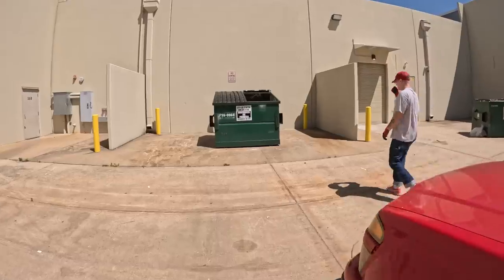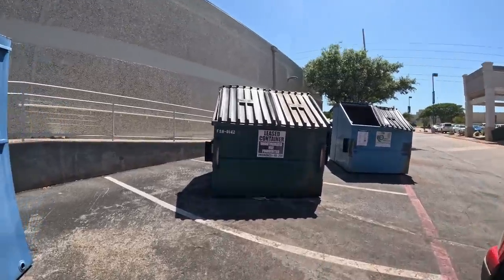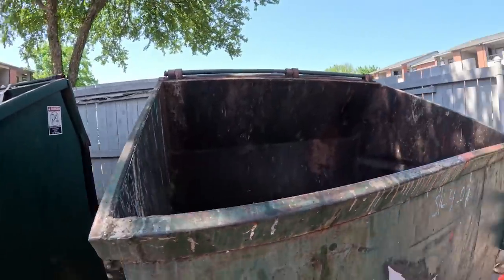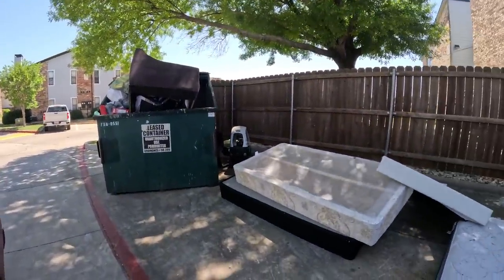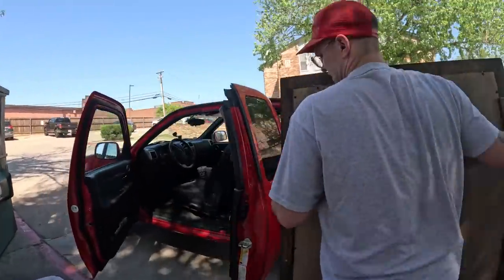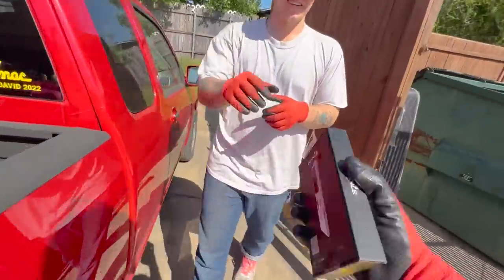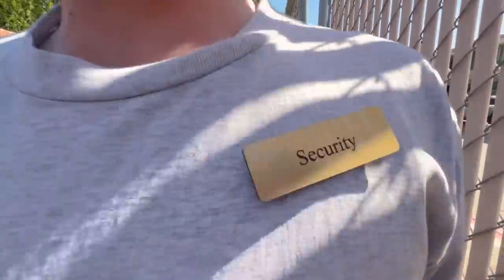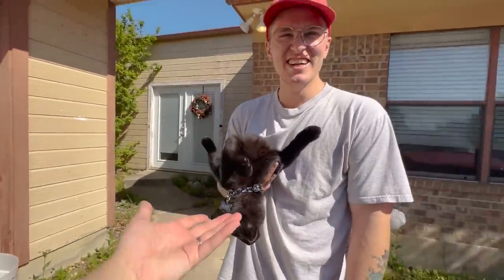Truck Bed Full Dumpster Diving at Apartments!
Hey y'all and welcome back to our dumpster diving channel! We found so much on this dive – people are definitely starting to move out and starting to have spring garage sales! Which is where several of the items we found came from. We see that pretty regularly, people have a yard sale and then illegally dump the leftovers. Luckily we were able to save some items from the landfill and have a fun time doing so!

PS did you see the very last sighting of our grabber :( This was the last video we filmed with it and you can see the exact place we left it accidentally! Oh boy haha

Our Mail Box –
624 W University Dr. # 129
Denton, Texas 76209